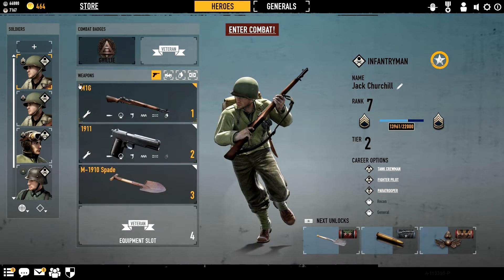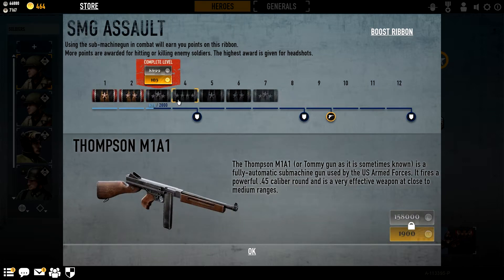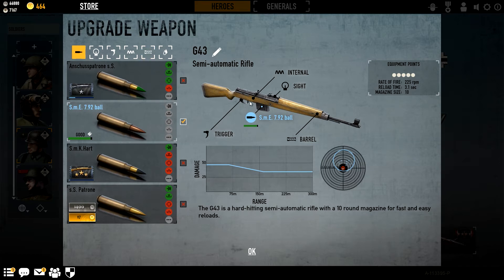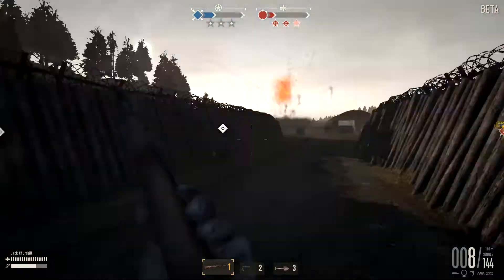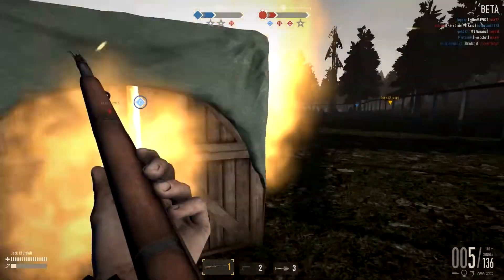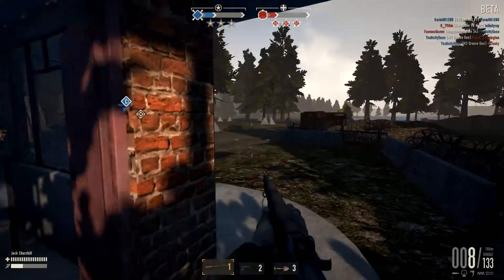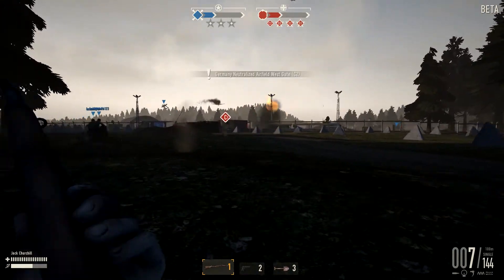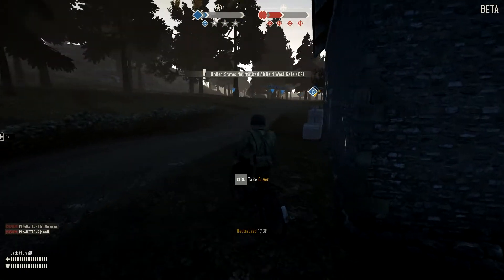Heroes and Generals - Free to Play WW2 Shooter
Your feedback is really appreciated! let me know if you would watch a war stories series.